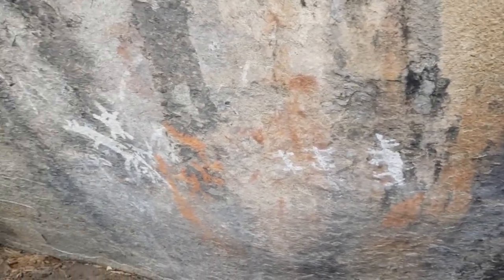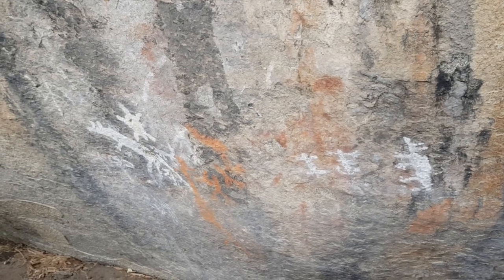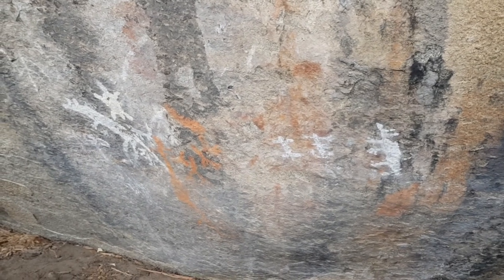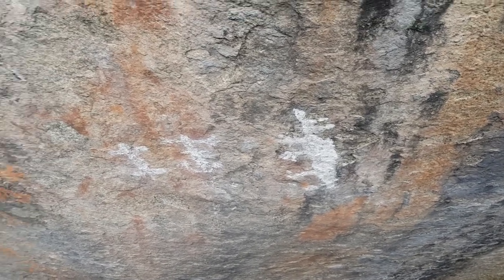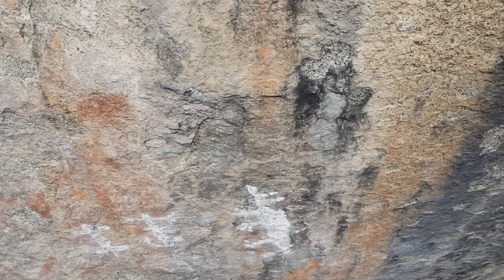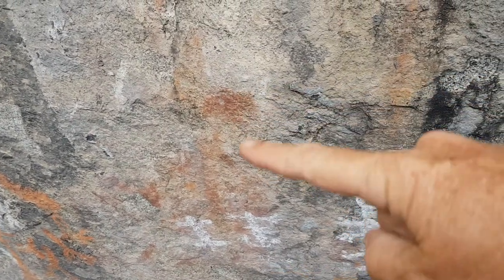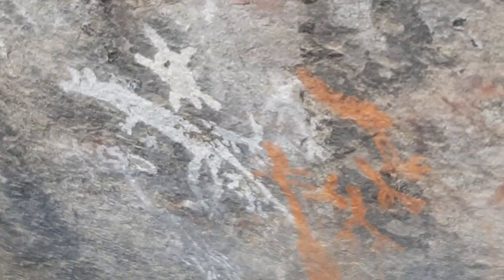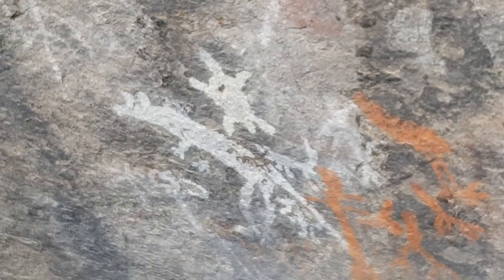Yankee Hat Aboriginal Rock Art Site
A six and a half kilometer walk this morning to see the ochre rock art in Namadgi National Park in the Australian Capital Territory.